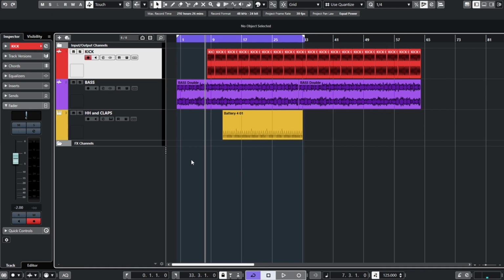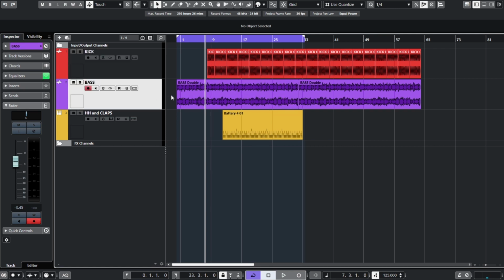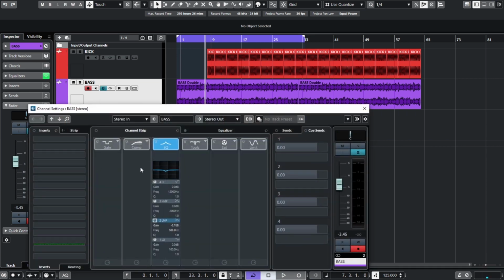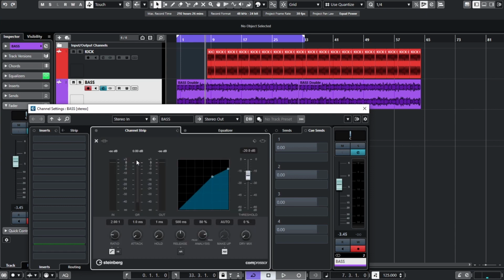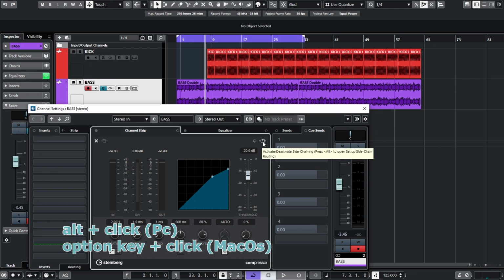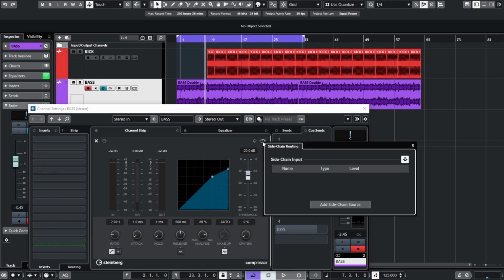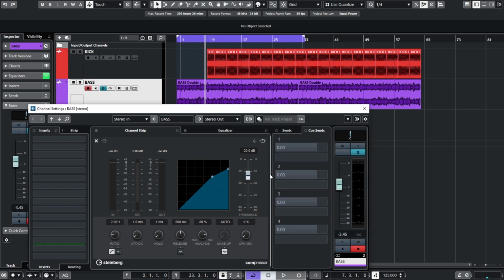Cubase 12: How to use Sidechain Compression (Volume Ducking/Bumping Effect)